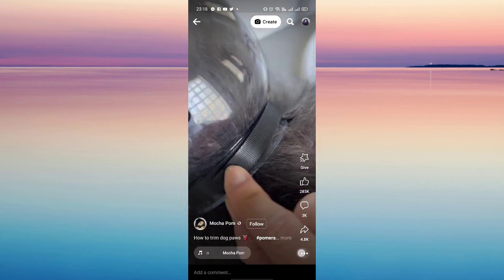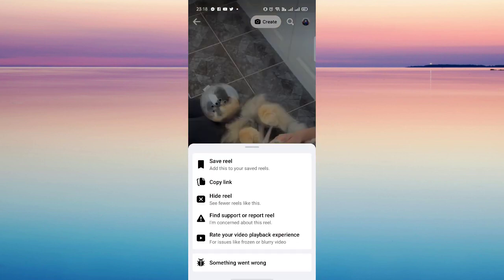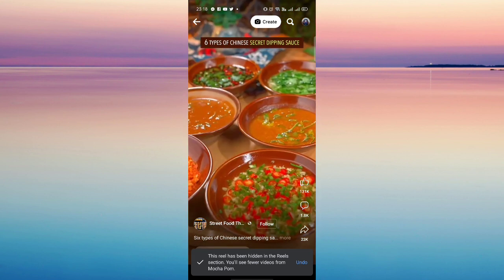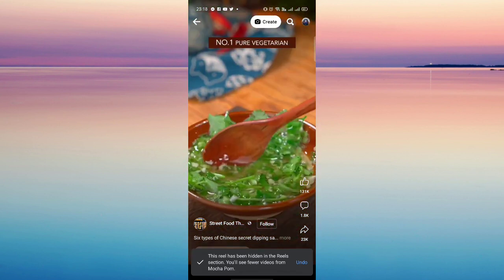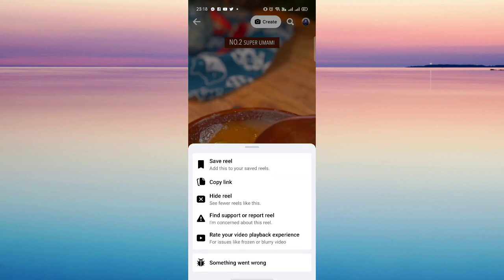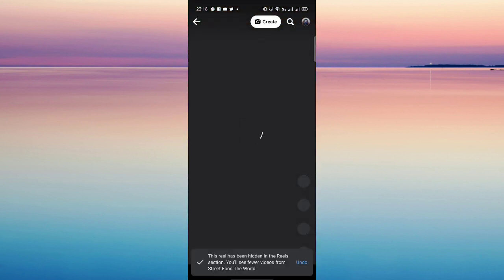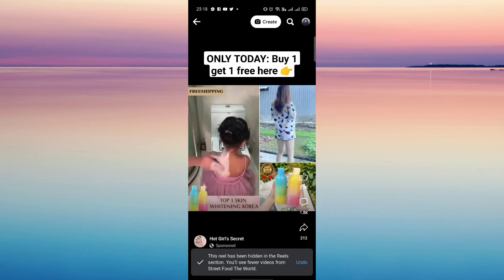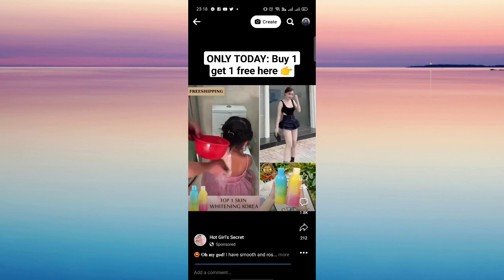How To Remove Reels From Facebook Feed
In this video I will show you how to remove reels from Facebook feed.